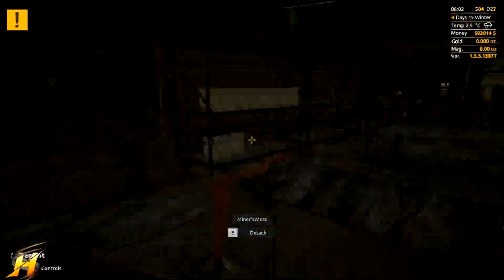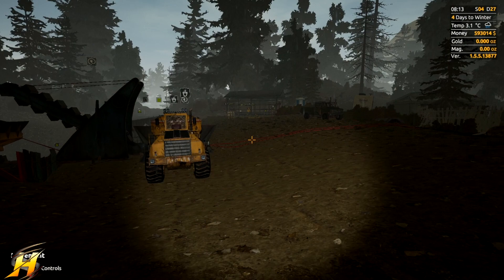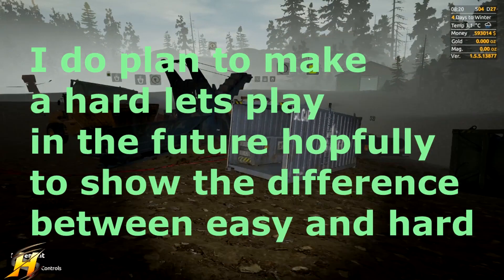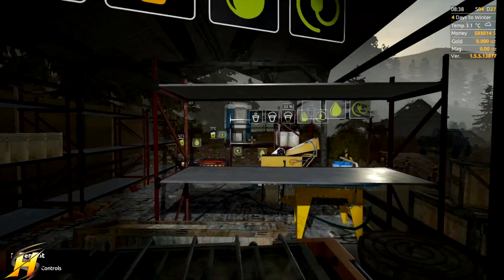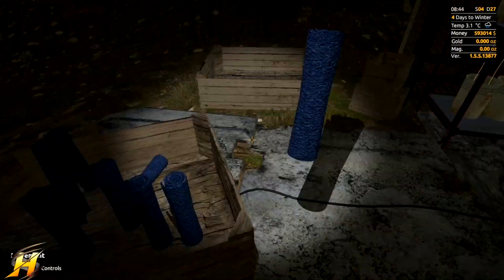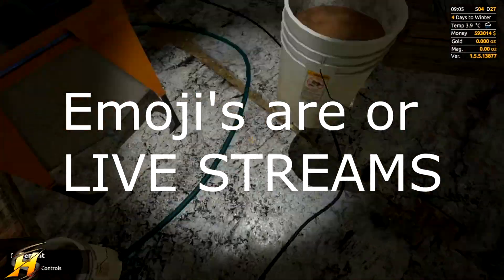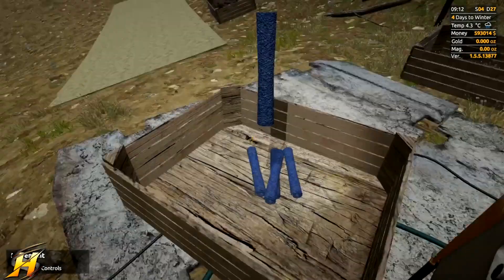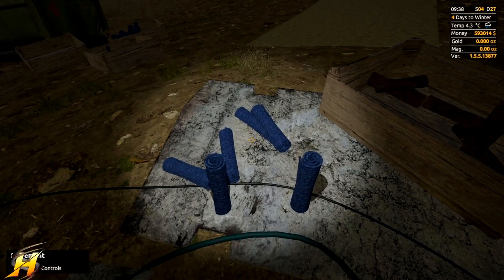Making A Goal | Gold Rush The Game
This video is gonna be a bit slower as ill be talking about the plan for this season and what id like to achieve but worst comes to worst were on pine valley for 2 seasons..
Im a jack of all games and a master of none and the direction of the channel has seen a winding path of what it is im doing here.. Covering a variety of games over my time im just here to enjoy the games and show you the potential of what some of them have to offer. So join me in finding out what's next for me and this channel as we game for glory.
Hope to see you in chat.